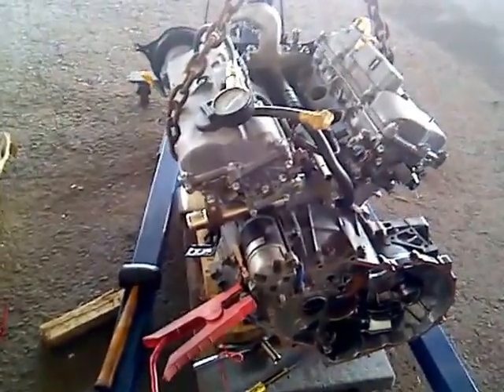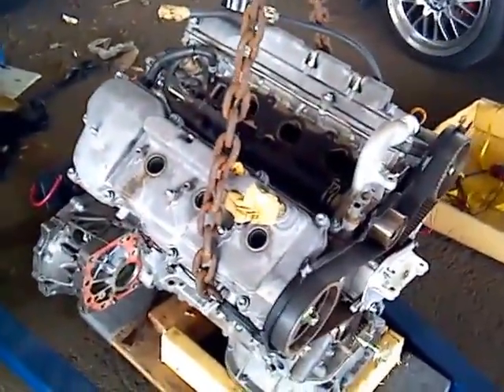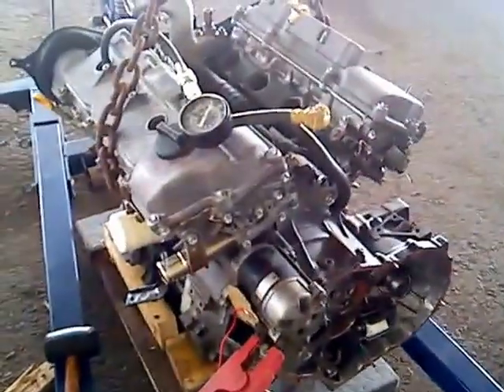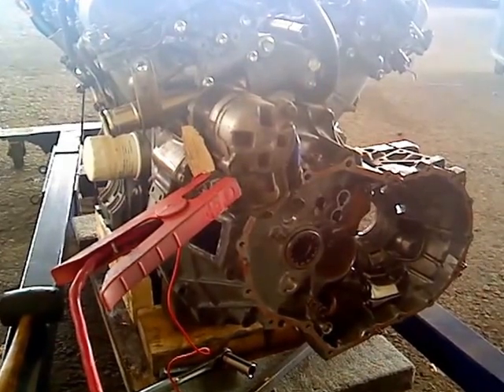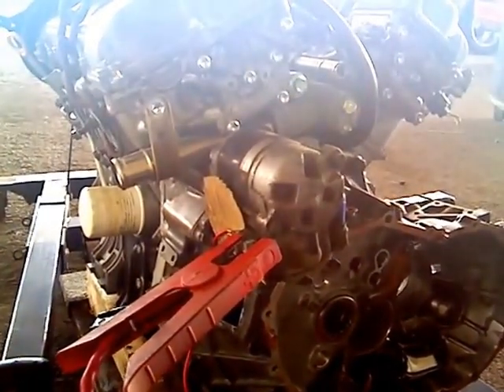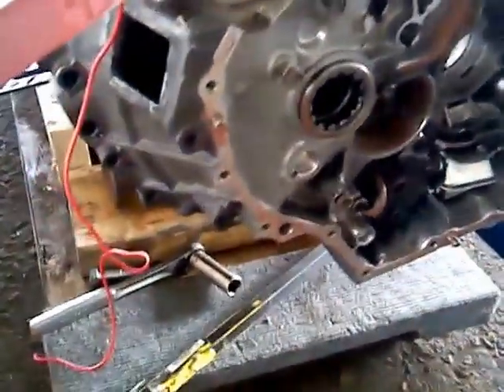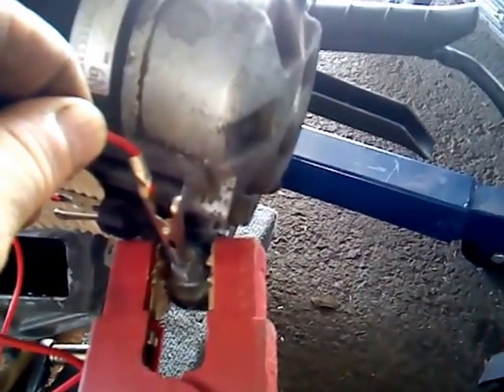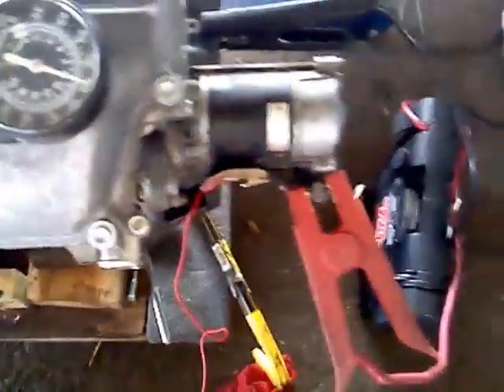Out-of-car Compression Test Toyota 1MZ-FE 3.0-liter V6 JDM Engine for Highlander Camry LX300 ES300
How to test compression with an engine out of the car. Checking condition of a newly-bought JDM engine 1MZ-FE 3.0 liter V6 commonly found in Toyota HIghlander, ES300, Sienna, Camry, Lexus RX300, ES300, and others.